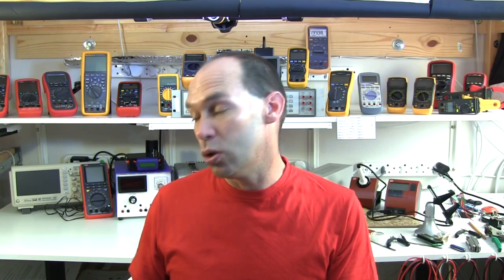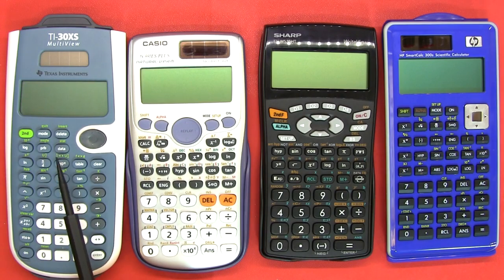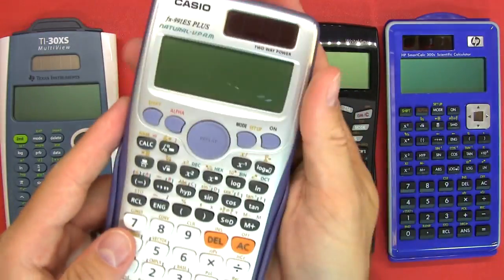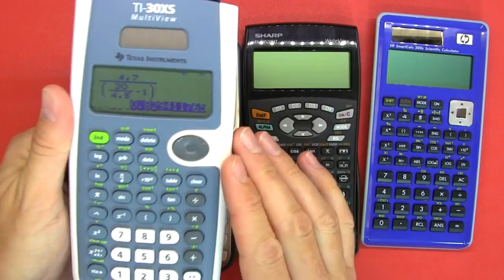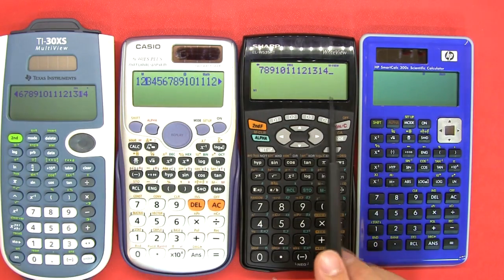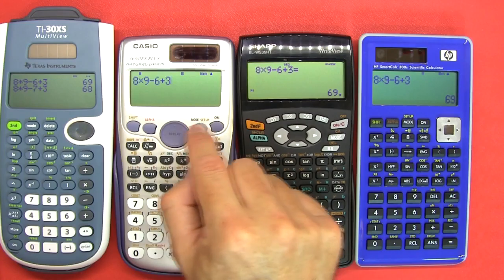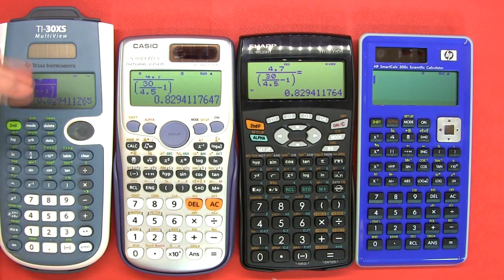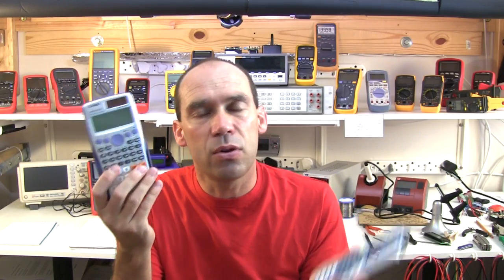VBlogMag #16 - Scientific Calculator review / buyers guide / comparison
A review of the TI-30XS MultiView Calculator vs. Casio fx-991ES Plus vs. Sharp EL-W535HT vs. HP SmartCalc 300s.

In this review I talk about calculators and how the new Scientific calculators with a textbook view format make it far easier to enter algebra expressions.

I talk about the maths tutorials I would I like to run using applied maths to make learning easier and fun if folks are interested.

I also mention the the Texas Instruments TI-Nspire CX CAS (Computer Algebra System) calculator that I would like to purchase.

Calculators and other terms mentioned in this video:

* Dual powered calculator - Solar and battery
* Multi line display with cursor for editing

*  AP and SAT exams

A graphing calculator (also graphics / graphic calculator) typically refers to a class of handheld scientific calculators that are capable of plotting graphs, solving simultaneous equations, and performing numerous other tasks with variables. Most popular graphing calculators are also programmable, allowing the user to create customized programs, typically for scientific/engineering and education applications. Due to their large displays intended for graphing, they can also accommodate several lines of text and calculations at a time.

    Integration / Differential
    Equation calculation
    Matrix calculations / Vector calculations
    Complex number calculation
    CALC function / SOLVE function
    Base-n calculation

    Fraction calculation
    Combination and Permutation
    Logarithm log
    List-based STAT data editor
    Standard deviation
    Paired-variable statistics regression analysis
    Logical operations
    Table function
    40 scientific constants
    40 metric conversions (20 conversion pairs)
    9 variable memories
    Comes with new slide on hard case